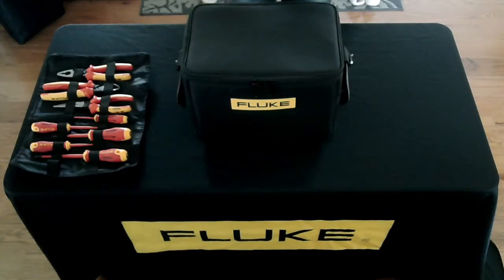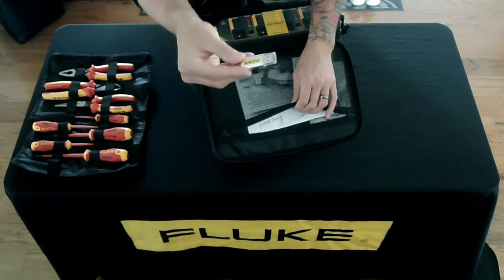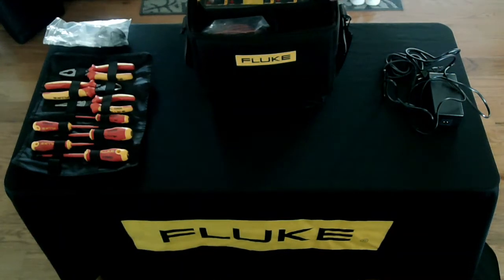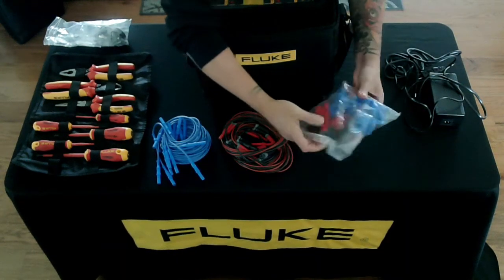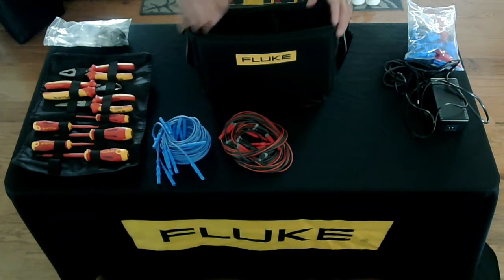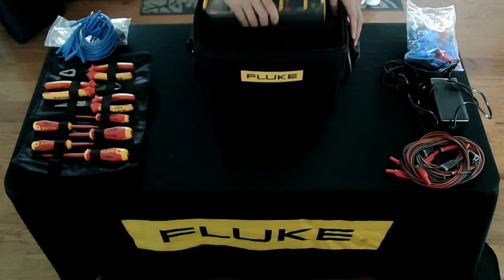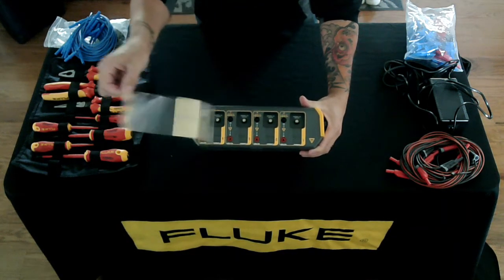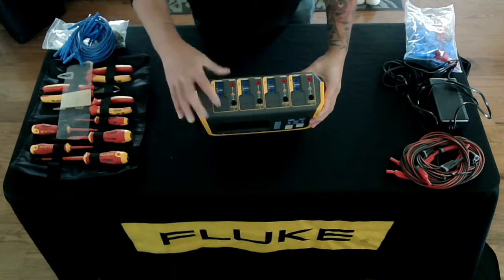Fluke Norma 6000 Series Portable Power Analyzer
Derek shows us the unboxing of the New Fluke Norma 6004+ power analyzer.

-The Fluke 6004 includes four measurement channels giving it the capability to measure three-phase power and DC power simultaneously to enable real-time inverter efficiency measurements under real-world conditions.

-The capability to measure mechanical parameters such as speed and torque (from separate transducers) to discover the electrical to mechanical efficiency of the load under a variety of typical operating modes.

-With the addition of optional measurement accessories, you can even make measurements up to 1,500V DC and 2,000A AC+DC on conductors with a diameter of up to 52mm.

Special thanks to Derek K.

Fluke U!